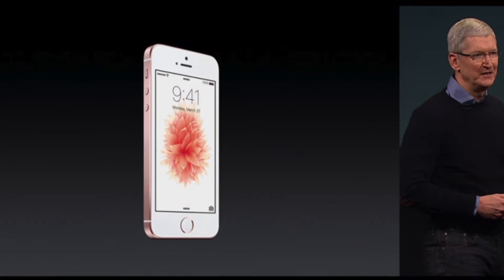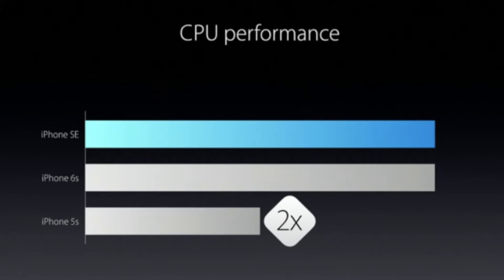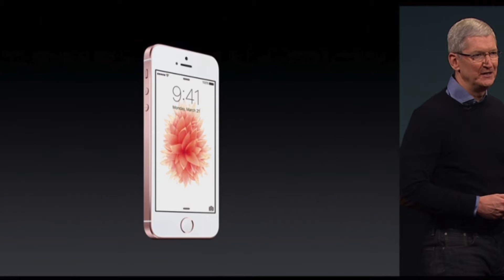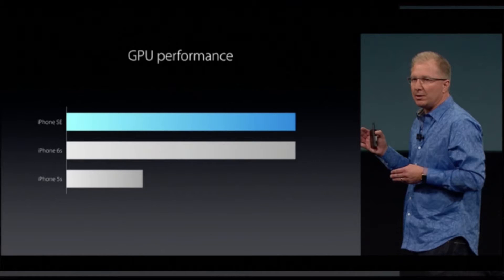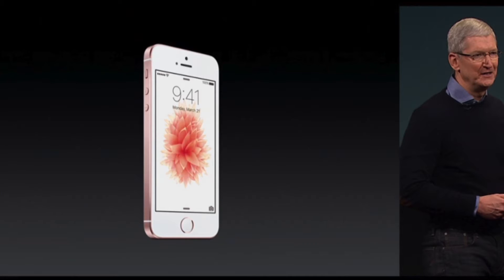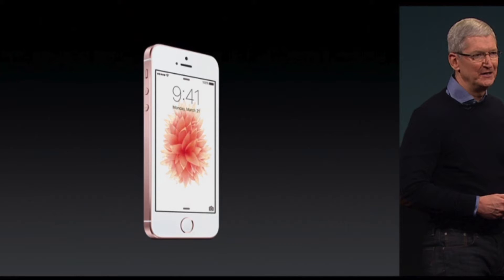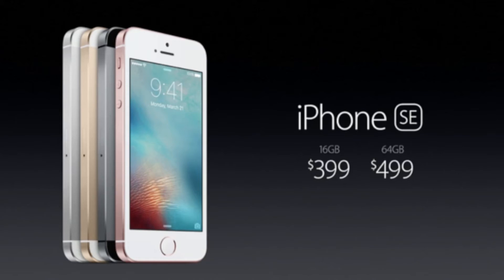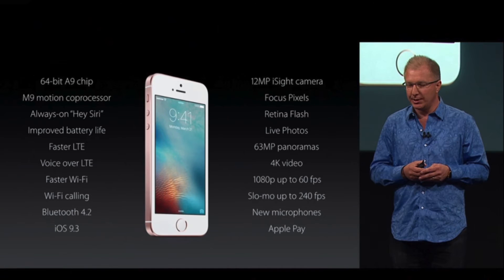iPhone SE: Specs & Comparison